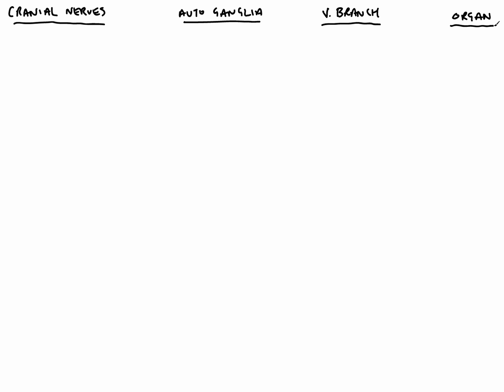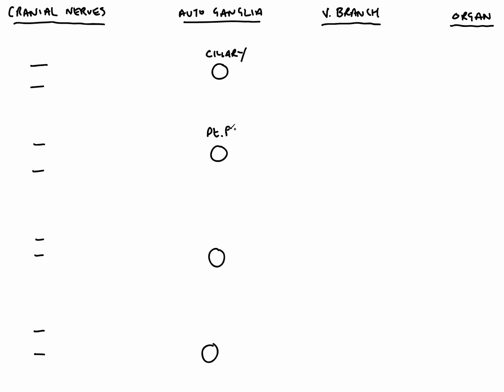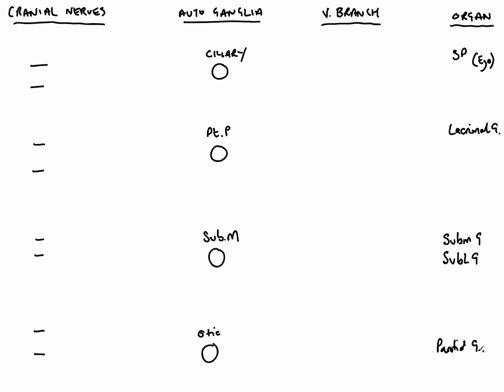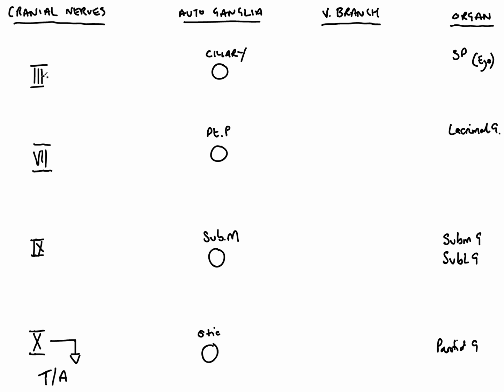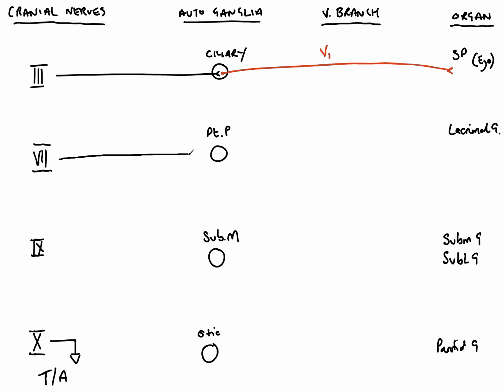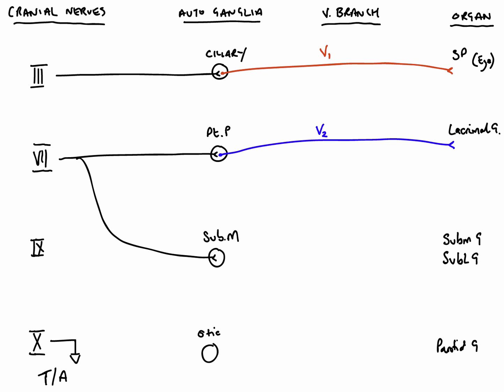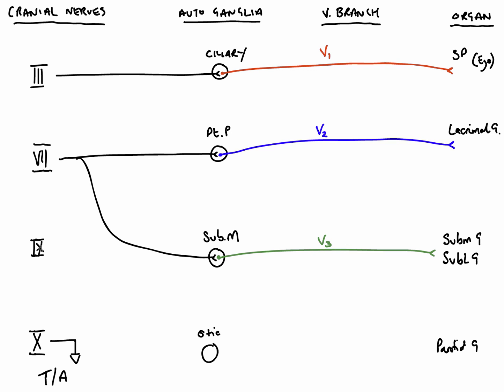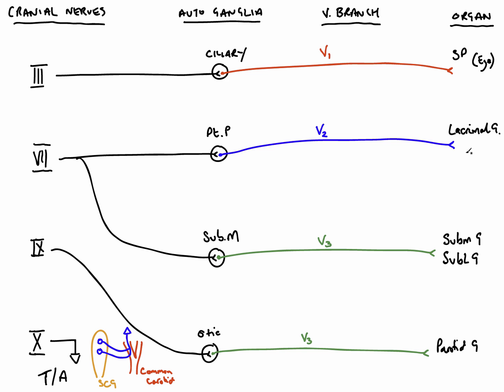Autonomic Fibres and Cranial Nerves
This video gives a brief overview of the autonomic fibres within the cranial nerves